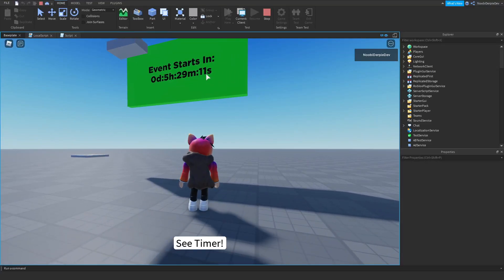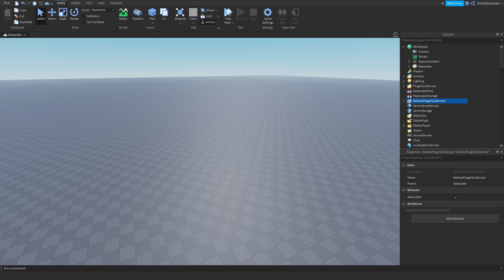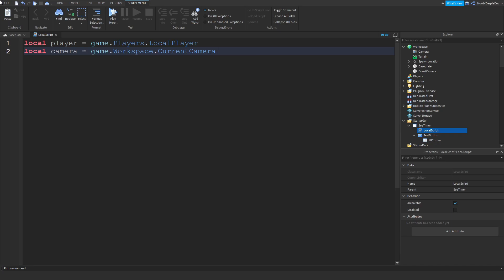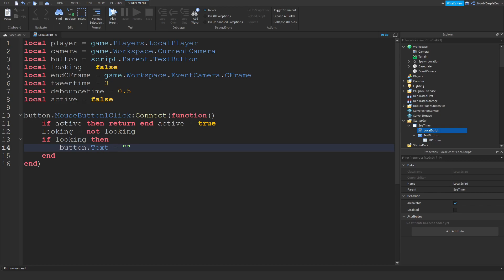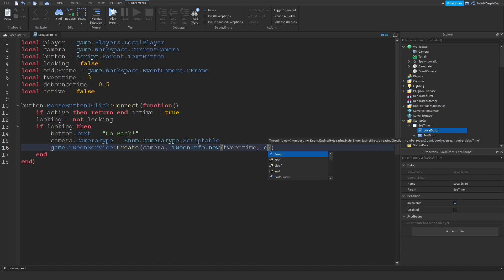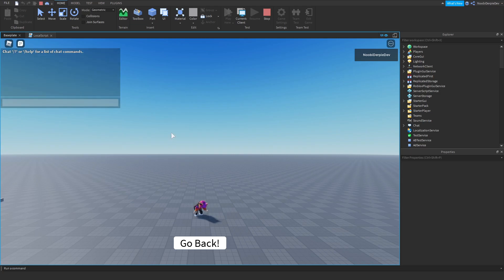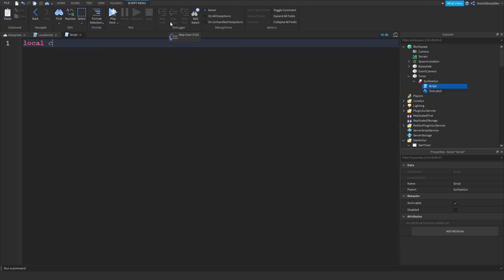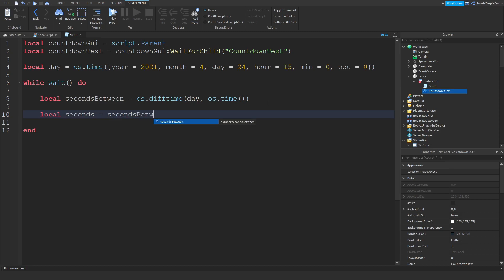ROBLOX STUDIO | How to make a Countdown/Event Timer [Like The Bloxys!]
📷 In this video I'll be making a Countdown/Event Timer [Like The Bloxys!]

Note: Thanks for Yogoskuy#6327 on Discord for providing me the scripts. He's the one that let me do this.

🎵 Music used in this video:
- Intro: Kygo Feat. Selena Gomez - It Ain't Me (Codeko Remix)
- Outro: Fourty Ast - Beyond the Stars
- Within: Vexento - Dancing In The Dark